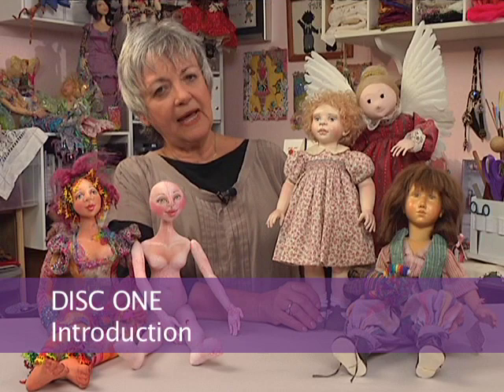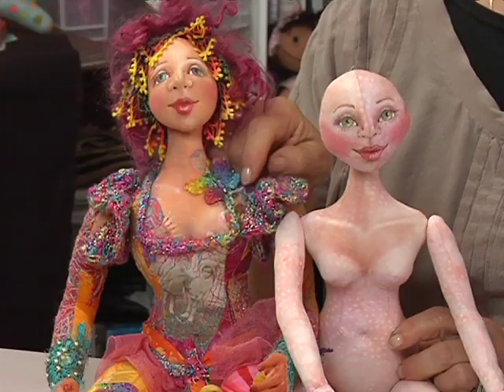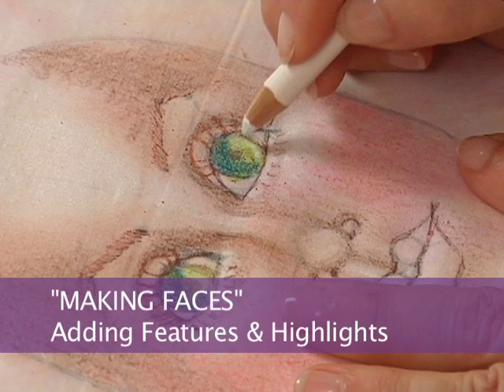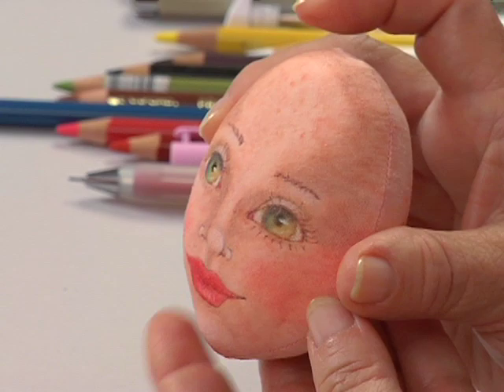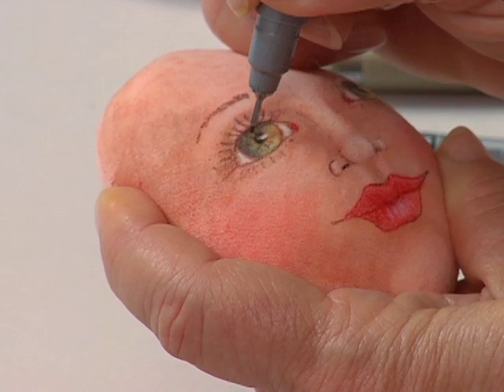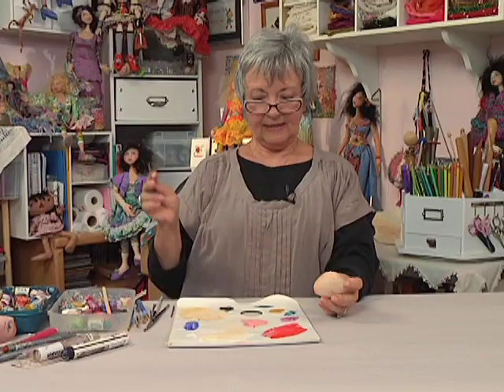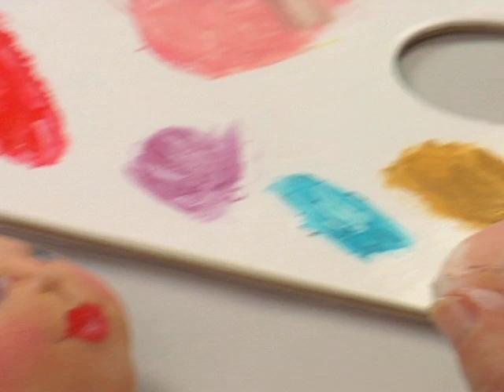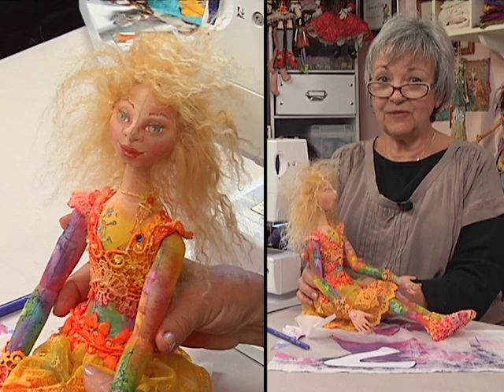CLOTH DOLL MAKING • PATTI MEDARIS CULEA - WATCH ONLINE / ORDER THE DVD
Watch Online -- Immediate Access / Order the DVD - Ships Today!

Patti Medaris Culea explores and shares the world of Cloth Doll Making in this exciting new 2-Disc DVD from Studio Galli Productions. Nearly Five (5) hours of step-by-step instructions in how to make cloth dolls that are as unique and individual as you are.

From the very basics of drawing cloth doll faces to sculpting doll heads, Patti covers everything you will need to know and demonstrates the process of making cloth doll faces and heads step by step. Patti takes the often challenging process of making doll heads, bodies and hands and turns it into a fun and easy project.  Follow along with the enclosed pattern + instructions as you learn to stitch the body, make doll heads, hands and bodices and more.

Grab your Polyfil™ bag and your forceps — we are going to stuff that doll!  Sewing and stuffing doll bodies is simple once you see it demonstrated and we have lots of close-ups of Patti at work to get you started.

One of the most interesting ways of dressing your cloth doll is by creating clothing that is part of the doll’s body.  Patti develops some embellished fabrics and then sews them into arms and a bodice (torso) before attaching the upper bust and legs.  Loads of examples of finished cloth dolls included.

One of the most rewarding things you can do is finish and present your cloth doll.  Patti provides a lot of insight and as well galleries of dolls by her students that were sent to her to show during the workshop.  Whether your finished cloth doll is seated, perched or standing, you will find some inspiration here.

Cloth Doll Making with Patti Medaris Culea includes a bonus doll pattern and instructions on how to create a doll like Patti has made in the workshop.  Download and print the “Ilmaria: Guardian of the Stars” cloth doll pattern, grab some colored and batik fabrics, and get ready to sew!

CLOTH DOLL MAKING WITH PATTI MEDARIS CULEA IS:
• Drawing Doll’s Faces
• Sewing Flat and Dimensional Doll Heads
• Working with Colored Pencils and Shiva Paintstiks™
• Making (Sewing, turning and Stuffing) Doll hands
• Learning Cloth Doll Body Basics
• Creating cloth doll heads, bodies, hands and feet
• Wire Armatures for Arms and Legs
• Body Contours and Highlights
• Choosing and Sewing on Hair and Wigs
• Ideas from Friends (Gallery Showing)
• Direct Dyeing the Body and Flesh Tones
• Painted Shoes, Laces and Trims
• Creating an Embellished Bodice and Arms
• Pulling it All Together
• Adding Finishing Touches
• Presenting and Displaying Cloth Art Dolls

ABOUT PATTI CULEA
Patti Medaris Culea is a master art cloth doll creator. With more than 12 books in print and 5 video projects with Galli Creative, she has inspired thousands of doll creators from Australia to the Czech Republic. Patti continues to teach and produce videos for Galli Creative.   Her doll patterns continue to delight and inspire cloth doll makers of all skill levels.